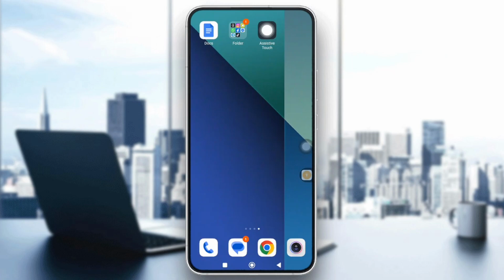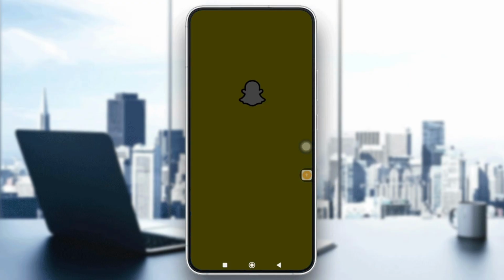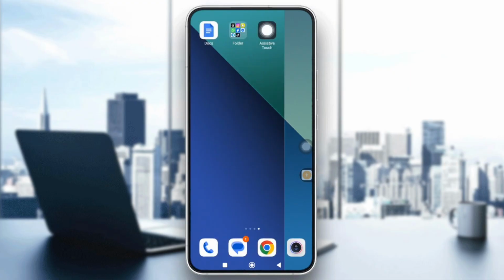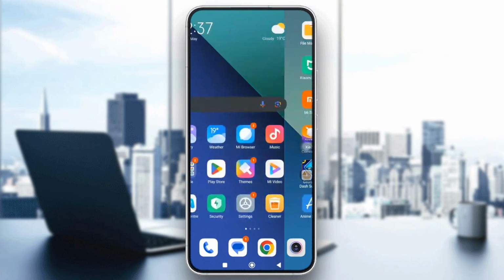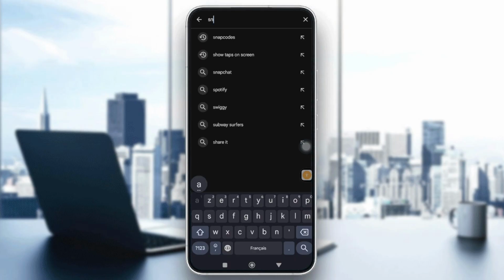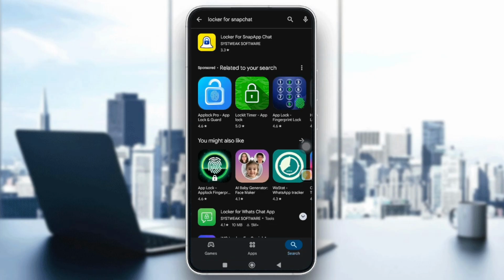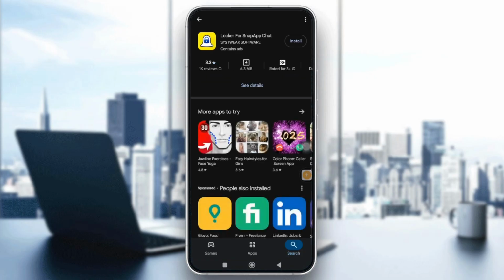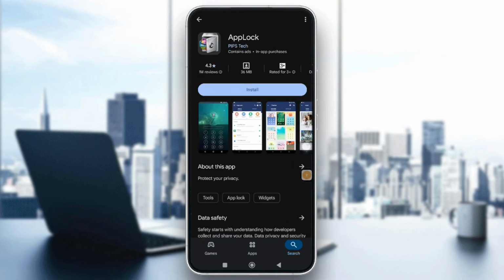How To Use Secret Code Feature on Snapchat Tutorial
Today we talk about use secret code feature on snapchat,how to use secret code feature on snapchat,secret code feature on snapchat,how to lock snapchat